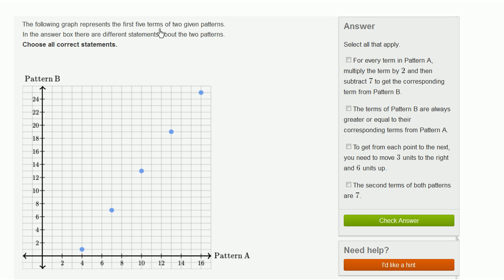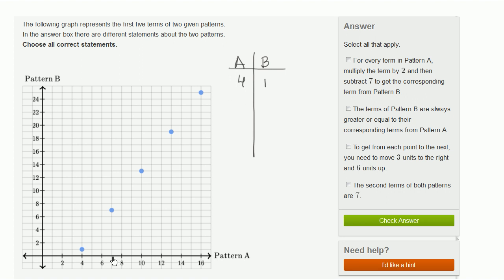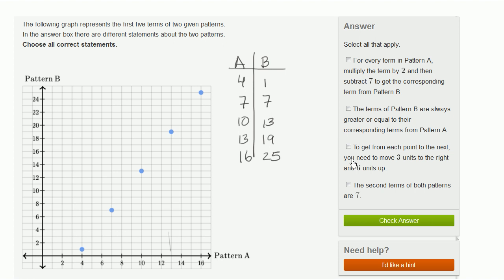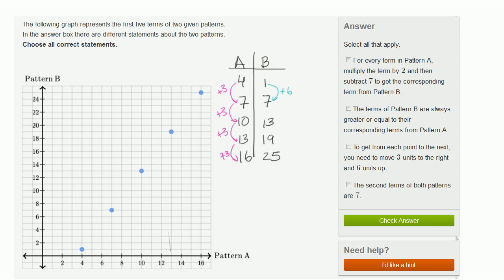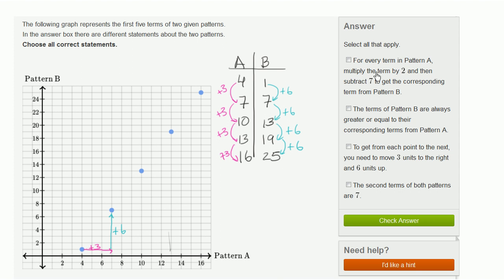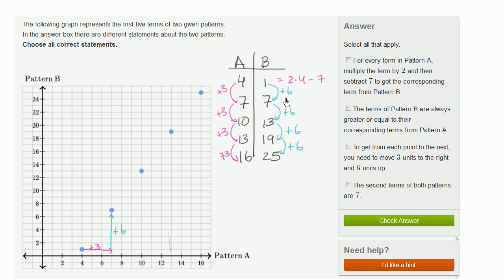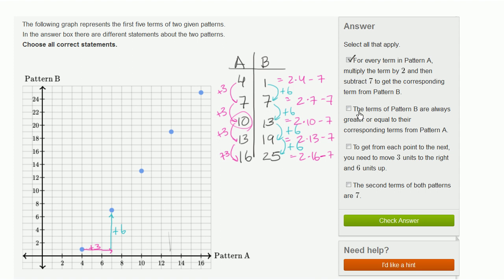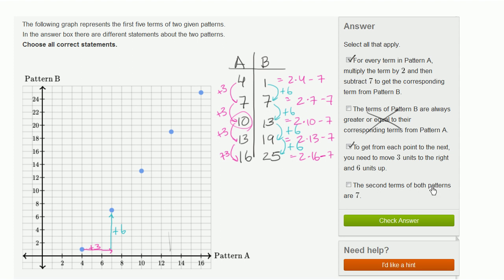Number patterns: interpreting relationships | Pre-Algebra | Khan Academy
Examining the points on a number line and interpreting the patterns to discover the relationships.